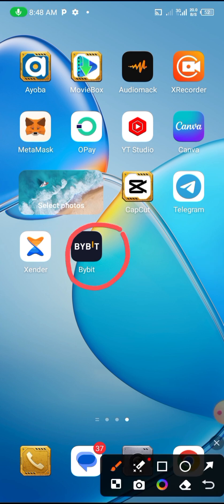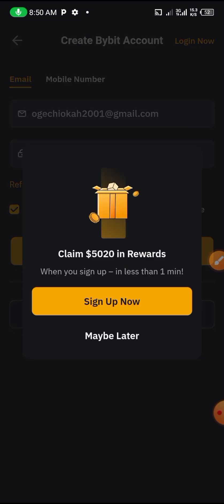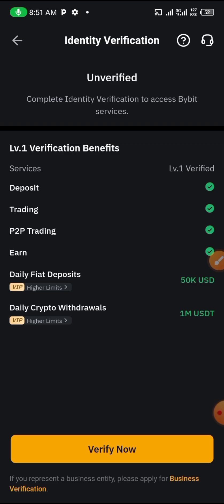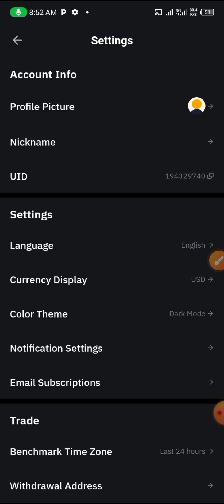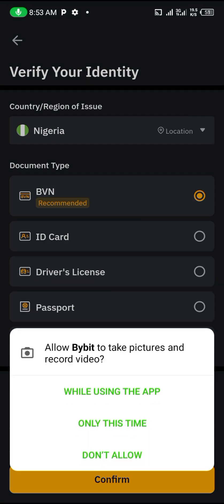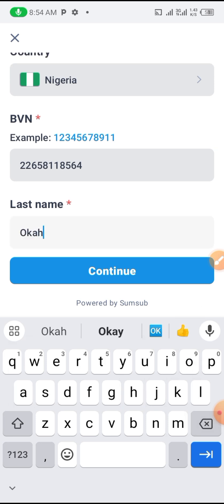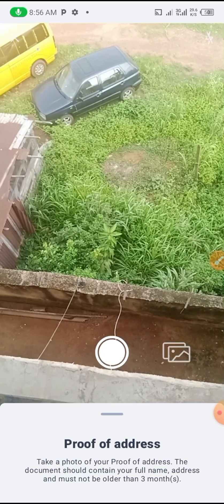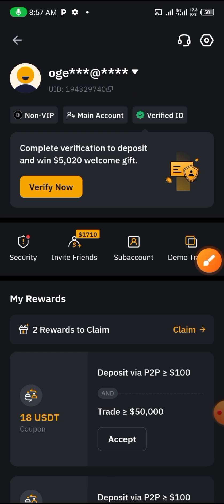How to Set Up a Bybit Account & Verify With BVN (2025 Tutorial for Beginners)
In this step-by-step tutorial, I'll guide you through how to download, set up, and verify your Bybit account easily in 2025.
If you're in Nigeria, I’ll show you how to verify your Bybit account using your BVN for faster approval.

🔹 Timestamps:
00:00 - Introduction
00:35 - Recap: Setting up MetaMask Wallet
01:05 - Downloading the Bybit App
01:45 - Creating a New Bybit Account
03:00 - Verifying with BVN in Nigeria
05:30 - Optional KYC Upgrade (Utility Bill Upload)
06:20 - Confirmation of Verified Account
07:00 - What’s Next: Funding and Using Your Account

🔹 Watch Previous Video:
👉 How to Set Up MetaMask Wallet & Add Core Blockchain

🔹 Need Help?
Drop your questions in the comments or reach out via our Telegram group: [Your Telegram Link]

✅ YouTube Tags (SEO Keywords):

bybit account setup 2025, how to verify bybit account with BVN, bybit Nigeria tutorial, bybit verification process, how to use bybit app, create bybit account, bybit KYC tutorial, bybit registration guide, crypto trading Nigeria 2025, bybit for beginners, crypto wallet setup, core blockchain tutorial, metamask to bybit, how to buy crypto on bybit

✅ Video Chapters Format (for auto-chapters & UX):

You can paste this directly in your description:

00:00 - Welcome Back
00:35 - MetaMask Setup Recap
01:05 - Downloading the Bybit App
01:45 - Account Registration Process
03:00 - How to Verify with BVN (Nigeria)
05:30 - KYC Level 2: Uploading NEPA Bill
06:20 - Account Verification Complete
07:00 - Next Steps: Buying Crypto
07:30 - Outro: Like, Share, SubscribeWould you

 now come and learn about money